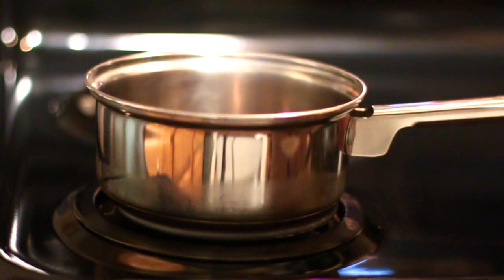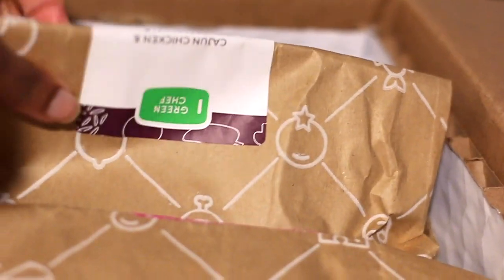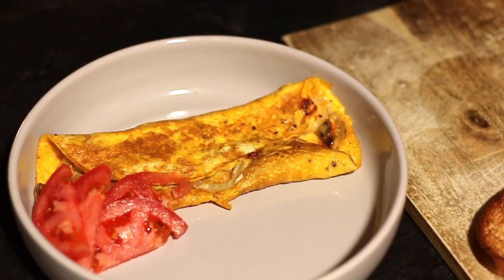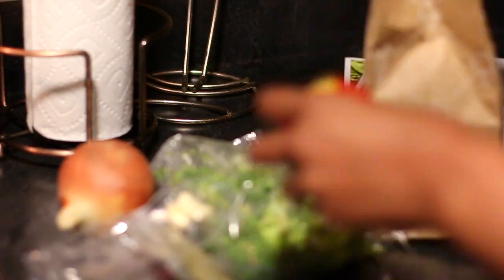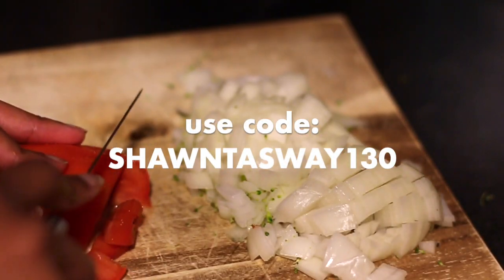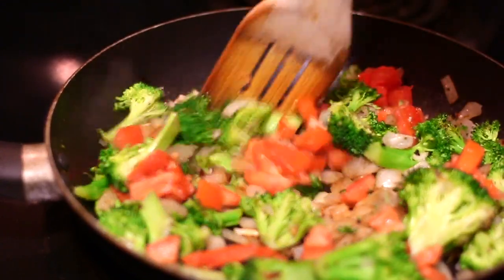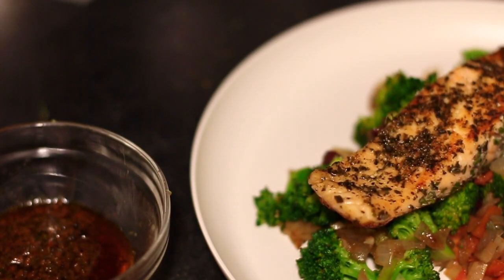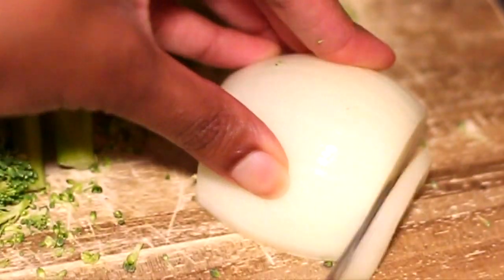What I Eat in A Day for Gut Health, Quick Meal Ideas| Shawntas Way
💕✨TIME STAMPS
Intro: 0:00

Breakfast: 0:23
Lunch: 2:98
Dinner: 3:16

▼What I use to do my scalp massages